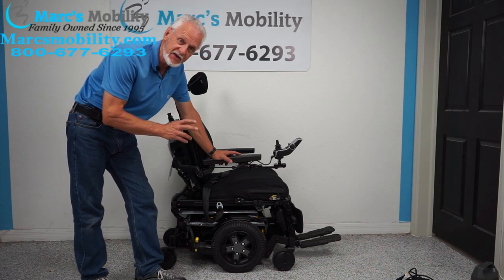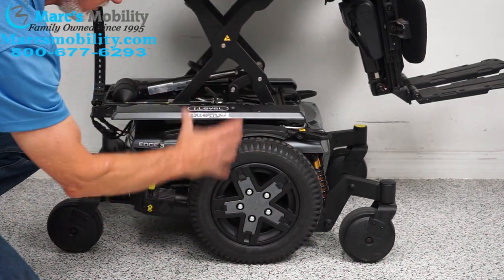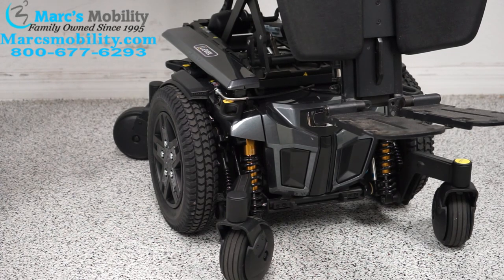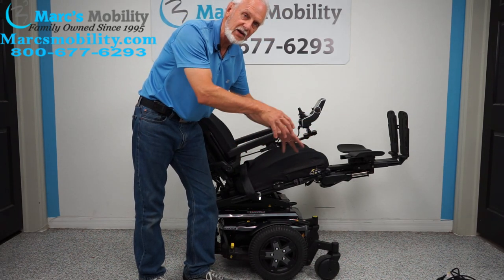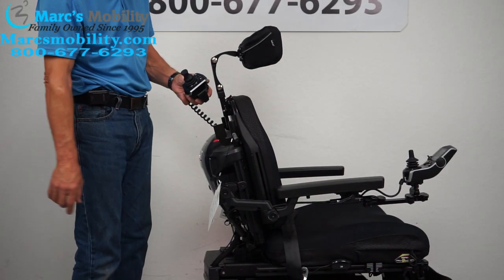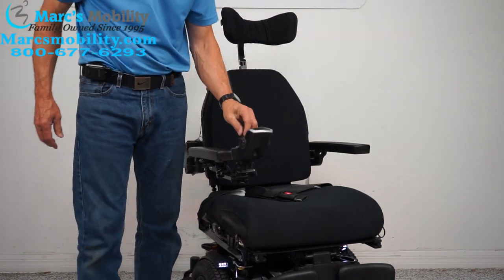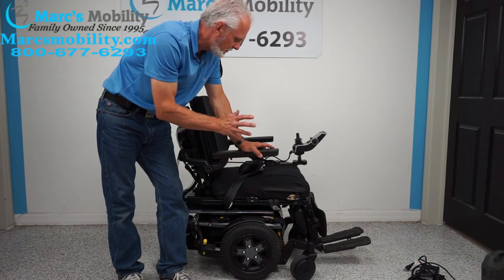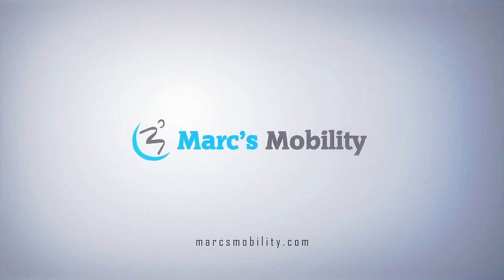Quantum Q6 Edge 3 - iLevel LOADED - Review # 4719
The Quantum Edge 3 Wheelchair is in Like New Condition and has 8 Miles of use. The Quantum Edge 3 includes a 12" Seat Lift, Power Tilt, Power Recline, Power Legs, Flip up Foot Rest, 20 x 21 Cushion, Light Package and features a patent pending Mid-Wheel 6 design platform, and has a weight capacity of 300 lbs. The Serial Number is JE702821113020. The Quantum Edge 3 is designed to give the user the most advanced power chair experience on the market today. With an upgraded suspension, the Edge 3 provides superior comfort and stability. This iLevel Model allows user to drive at speeds of up to 4.5 MPH at a 12" seat elevation rise. Led Fender Lights come standard on the Edge 3 power chair.

The Quantum Edge 3 takes (2) 55ah 12v sealed lead acid batteries which are available here: